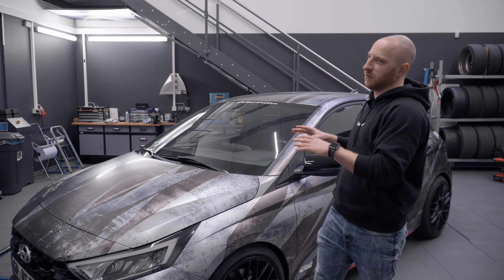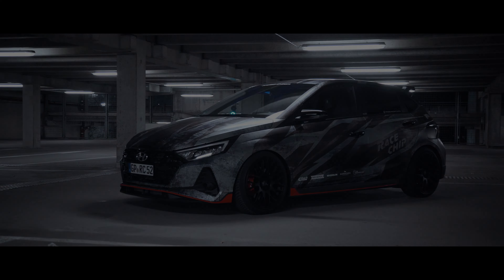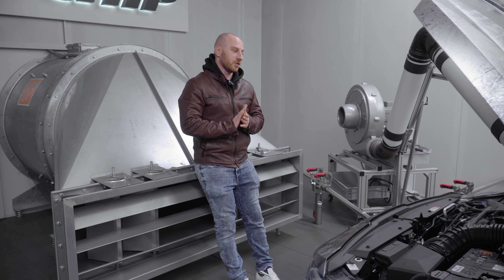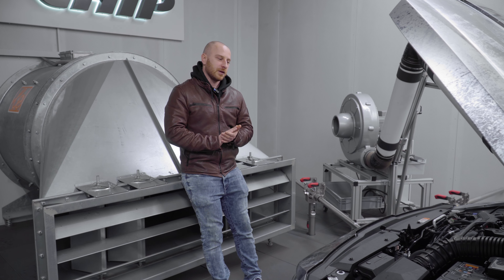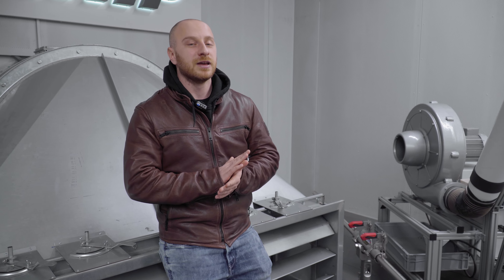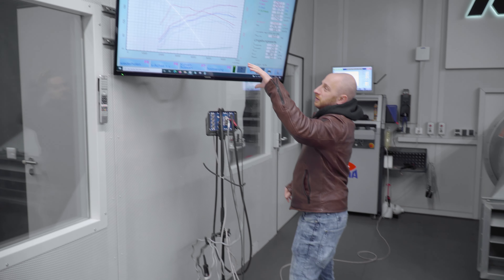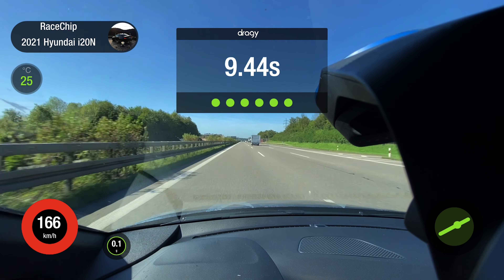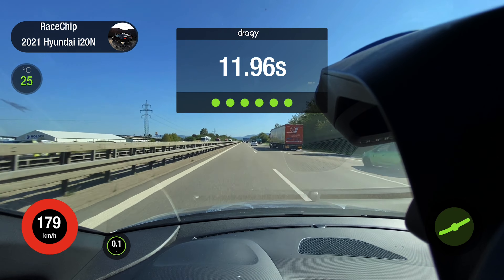Worlds fastest Hyundai i20N? RaceChip GTS Development & Review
We finally can show you the Hyundai i20 N with our performance enhancement. What do you think about the final result?

Timestamps:
0:00 Intro
1:41 Dyno
4:20 Acceleration 100-200
5:25 Conclusion

RaceChip is a brilliant possibility to increase the performance of a lot of diesel and fuel driven vehicles with only little effort.
This is yielded by a reasonable mixture of excess performance, increase in torque and fuel savings. The best of all: If your driving behaviour remains the same, the service life of your motor will even be as long as in serial condition.

Proven a thousand times with a long experience: That's RaceChip.